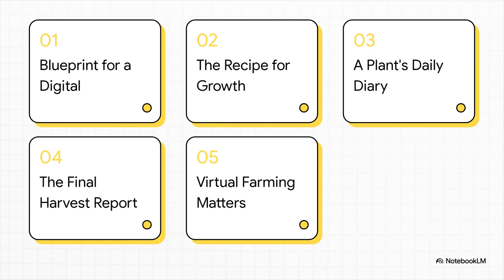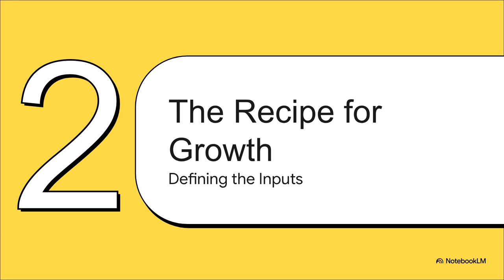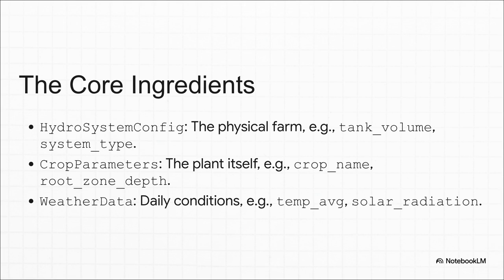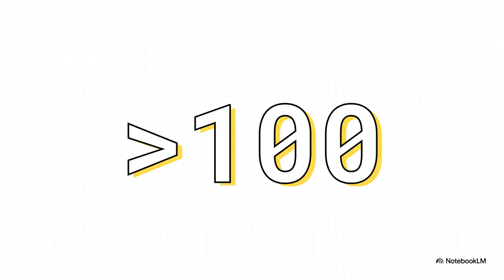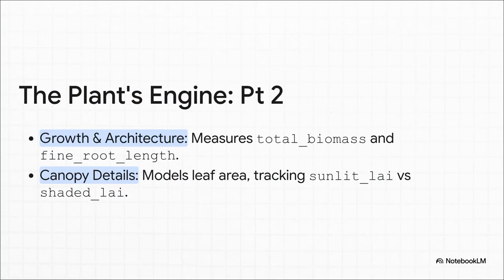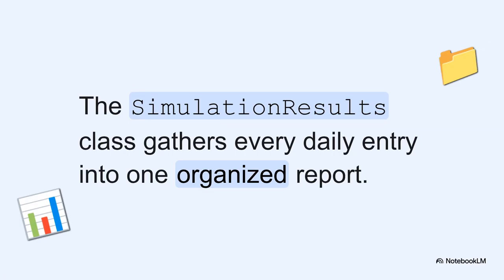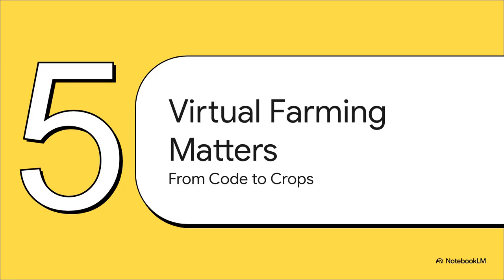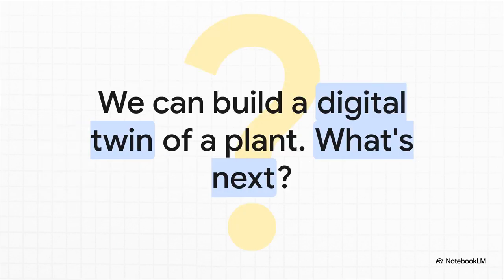Simulation Data Structures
Outlines data structures for simulating hydroponic systems, detailing various parameters and expected results. It defines configuration classes for the hydroponic system itself, including system type, volume, and plant density, as well as crop-specific parameters such as leaf area index and root zone depth. Weather data inputs, encompassing factors like temperature and solar radiation, are also specified. The core of the document, DailyResults, elaborates on the extensive array of simulation outputs, covering water dynamics, nutrient concentrations, plant growth metrics, environmental stress factors, and detailed physiological models like photosynthesis and respiration. Finally, the document includes a SimulationResults class to aggregate daily data and calculate summary statistics, alongside default configurations for common systems such as NFT lettuce production.